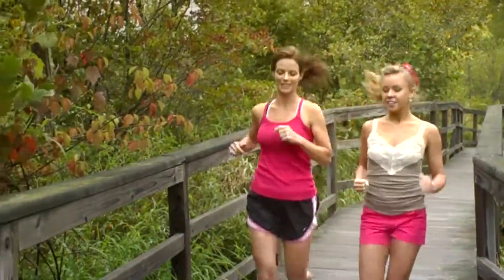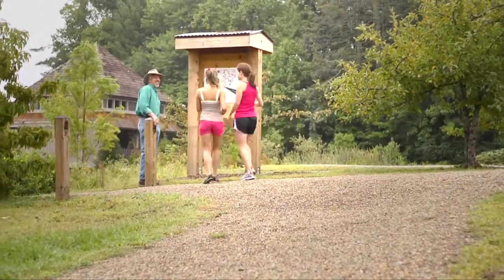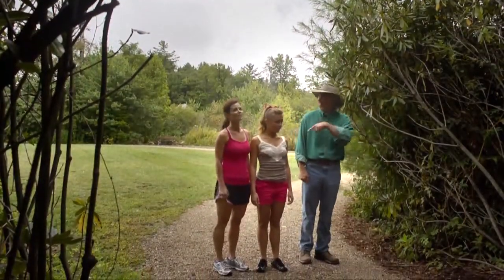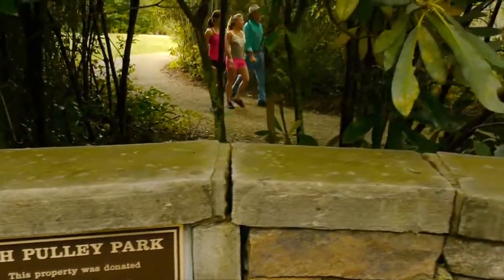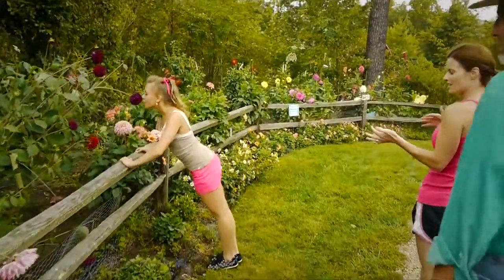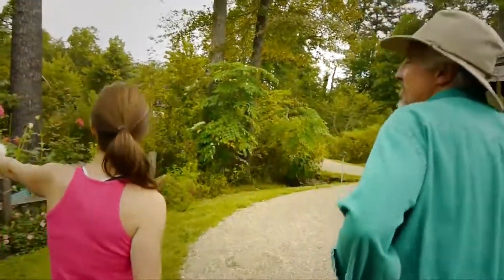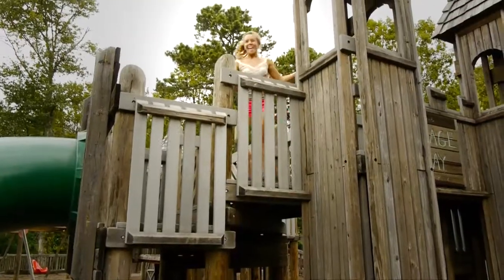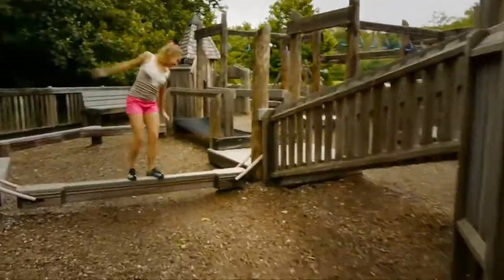Cashiers- Village Green